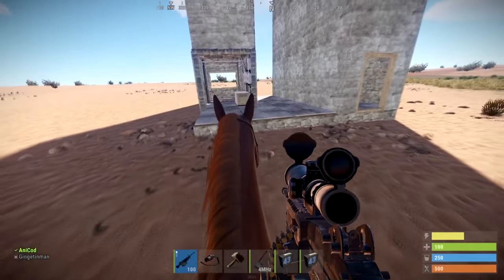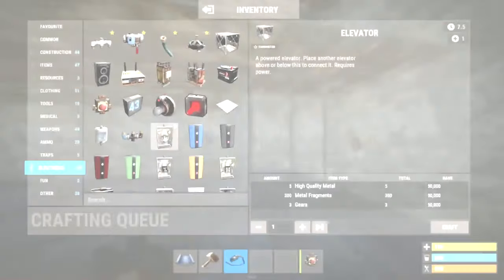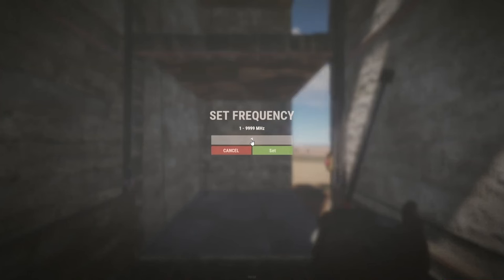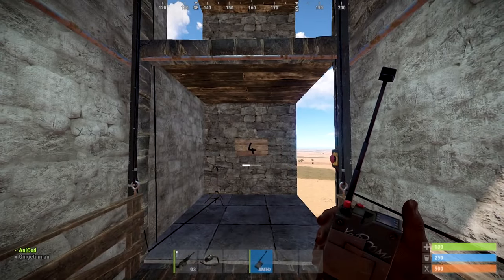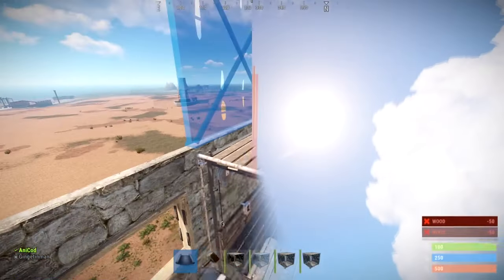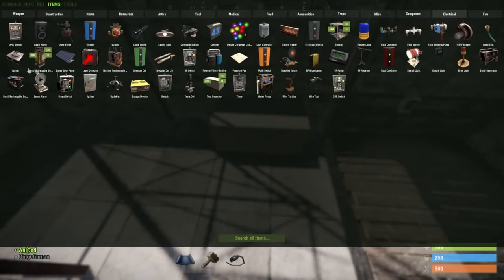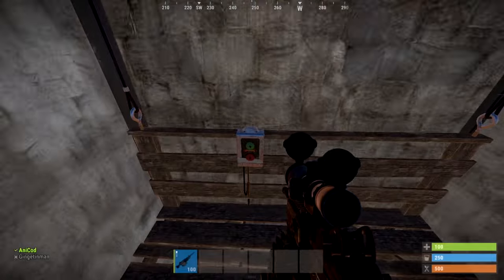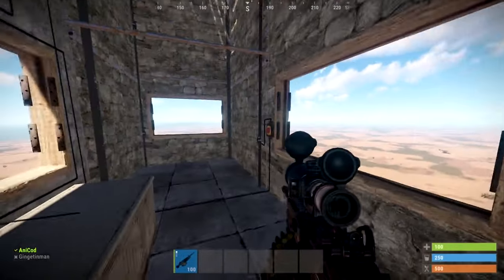RUST | Elevator (Lift) Guide | Tips & Tricks | Circuits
So in todays video I show you how the elevator in Rust works. I will show you how to set the elevator up, how to power it and even how much the elevator costs.

There's a bit of a bonus at the end of the video too where I see what the tallest tower you can build is in Rust and use the elevators to break the record, so stick around for that.

To place the elevator in Rust you will need a multi storey base with holes left for the shaft. You cant place the lift through floors. You need to make sure you have power to your lifts motor too. You can use batteries, solar panels, wind turbines or even generators if you have access to them.

Once you have power to your lift in Rust, make sure you power a "call lift" or "call elevator" node on the shaft. This will allow you to call the elevator from any floor to the one you're on.